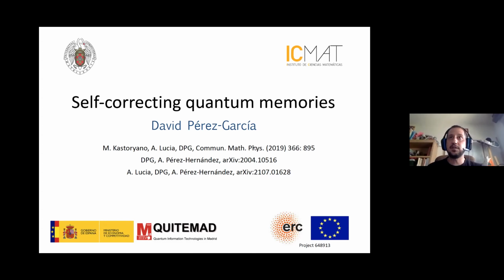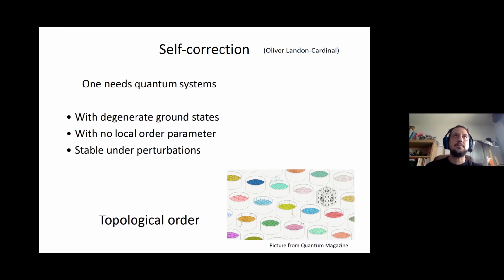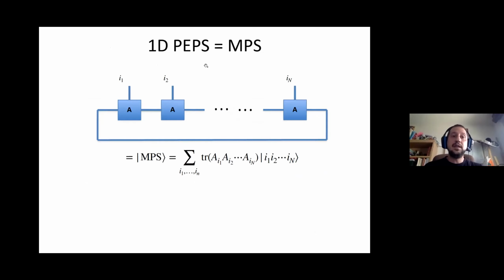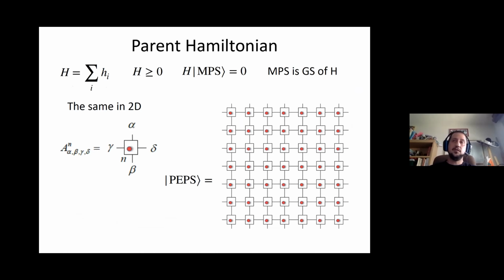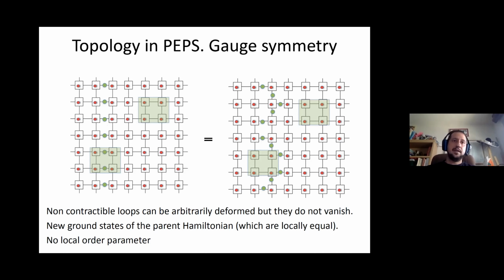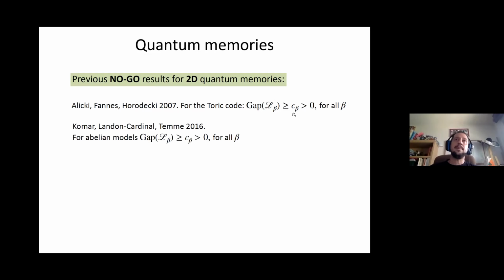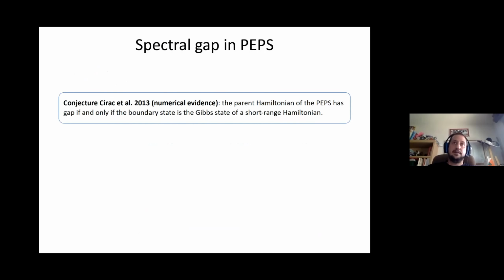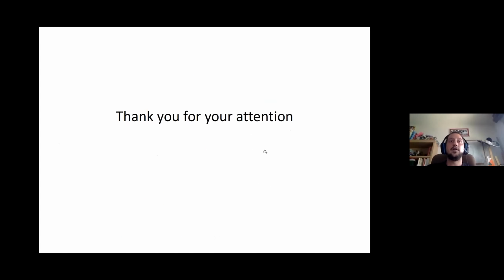MCQST2021 | Thermalization in Kitaev's quantum double models (...) (David Pérez Garcia)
Thermalization in Kitaev's quantum double models via Tensor Network techniques
Speaker: David Pérez García | Universidad Complutense de Madrid

Abstract
We will show that the Davies generator associated to any 2D Kitaev's quantum double model has a non-vanishing spectral gap in the thermodynamic limit. This validates rigorously the extended belief that those models are useless as self-correcting quantum memories, even in the non-abelian case. The proof uses recent ideas and results regarding the characterization of the spectral gap for parent Hamiltonians associated to Projected Entangled Pair States in terms of a bulk-boundary correspondence.